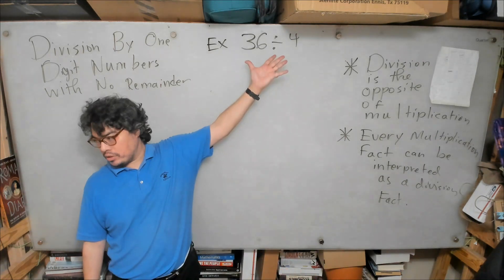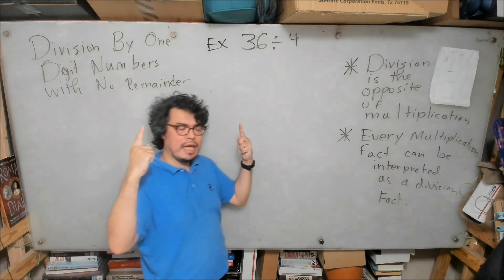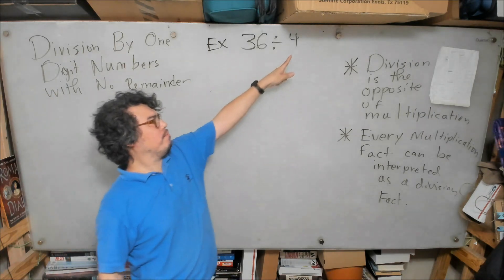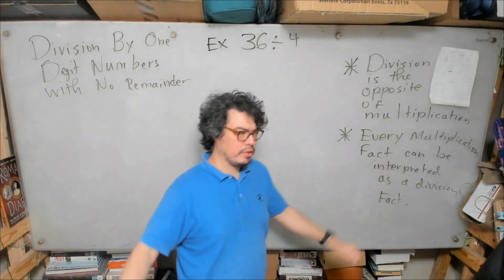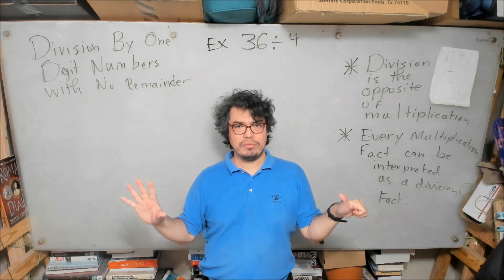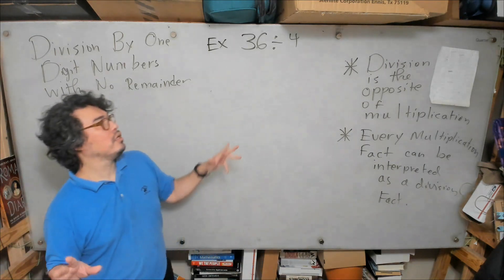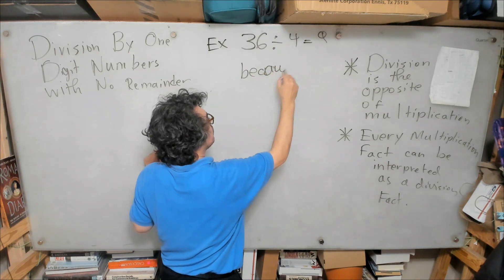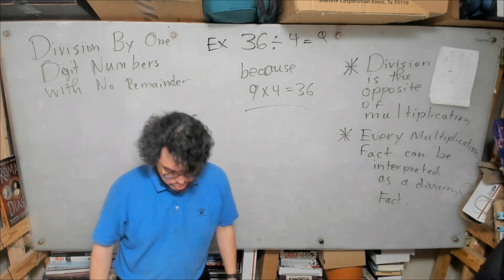Example 7: 36 divided by 4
In this video I demonstrate how to divide thirty six by four.